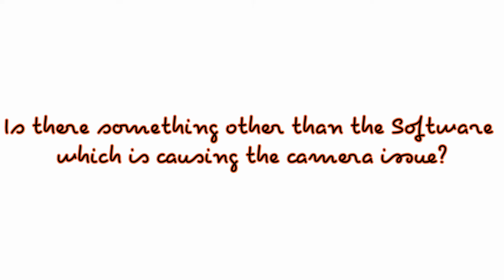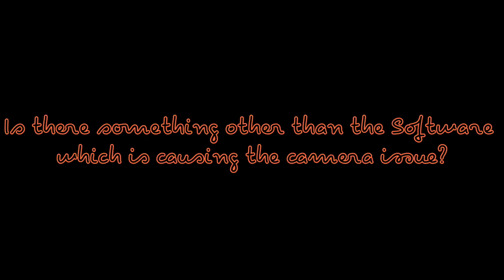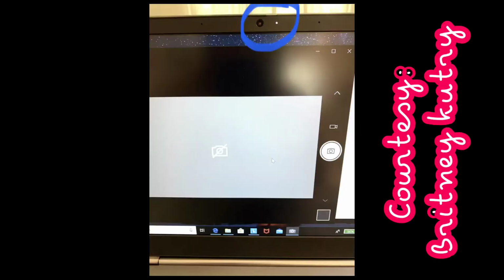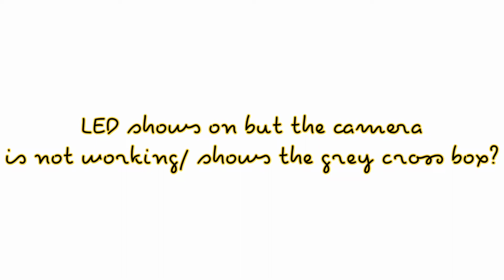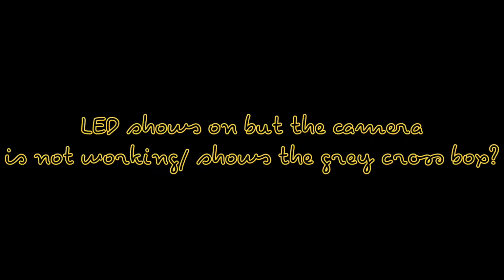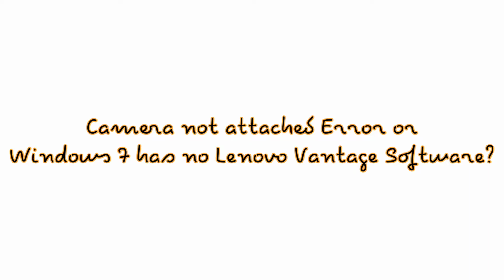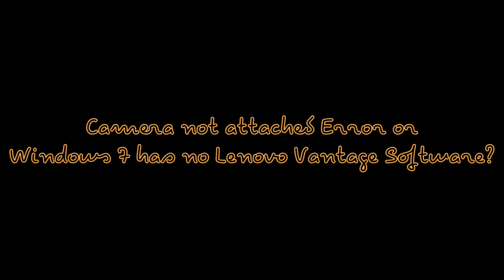Lenovo Camera not working Part 3 (Q&A)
PODCAST STYLE Q&A Video and a follow-up video on my previous 2 videos. Please watch those before watching these. This video consists of me talking about the Comments i received for the previous 2 videos and what are the possible ways to resolve those.

Image Courtesy: Britnye kurty.

Time Stamps: Just keep skipping to the questions which you are facing the issues with.